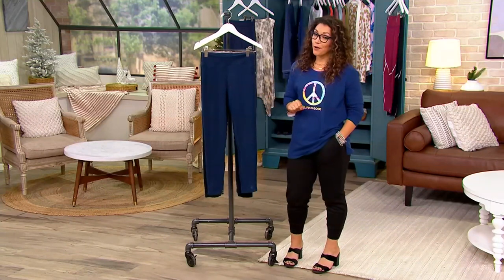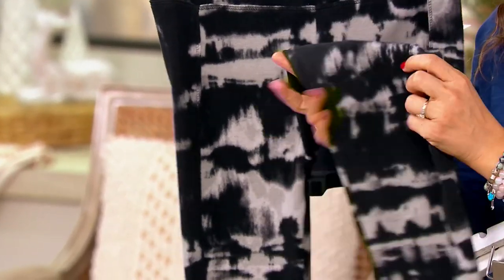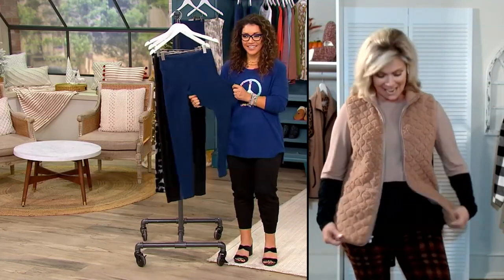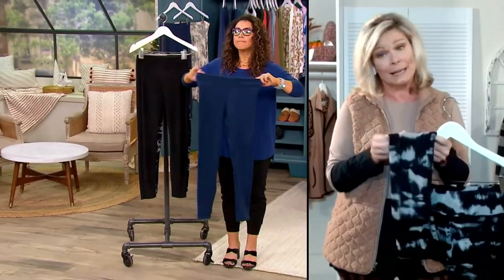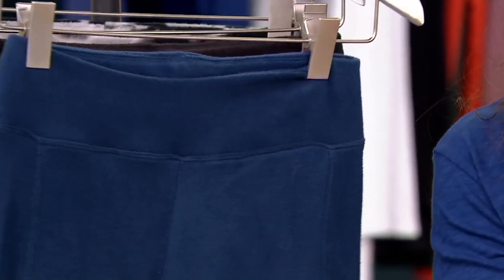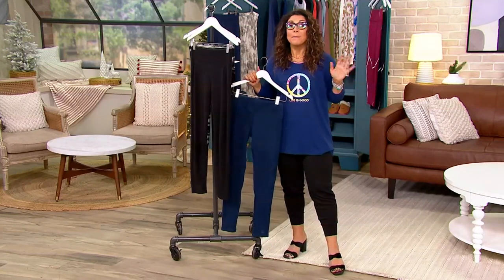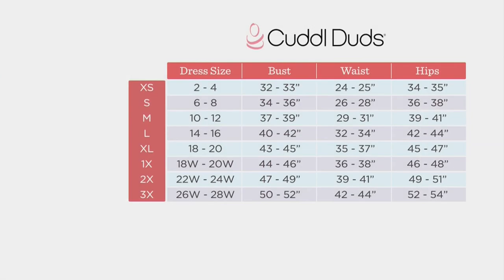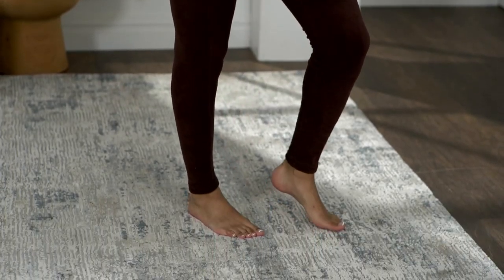Cuddl Duds Fleecewear Stretch Leggings on QVC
Keep cozy wherever you're going in these versatile leggings made of -- wait for it -- stretch fleece. Just wow. From Cuddl Duds.